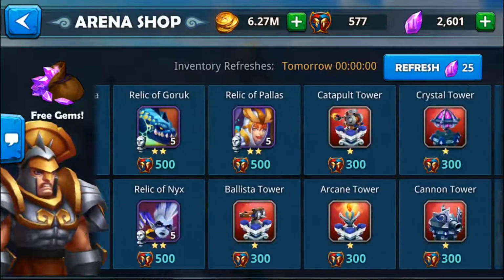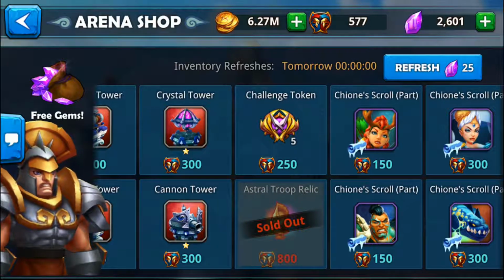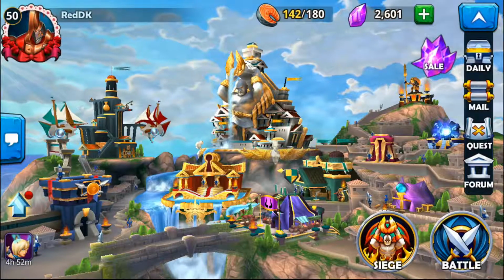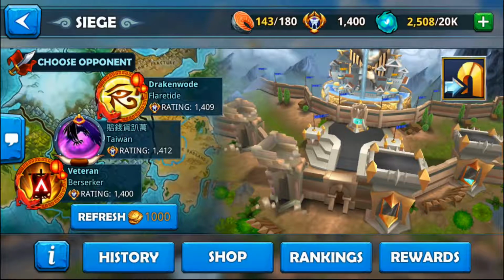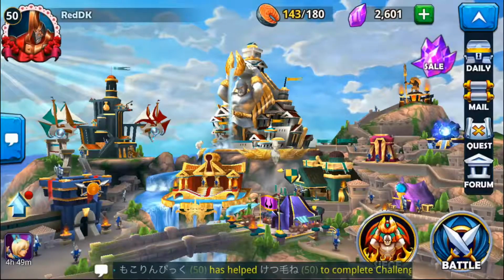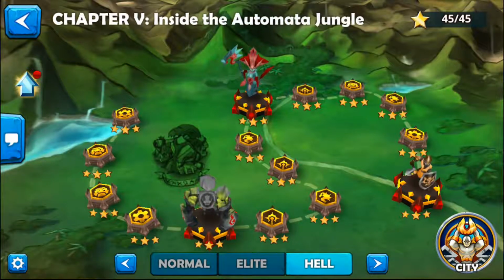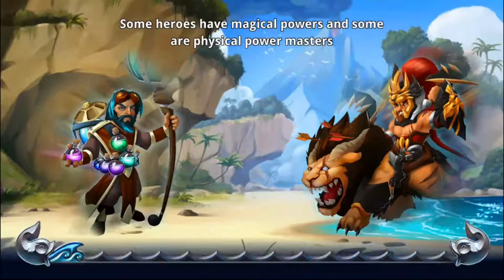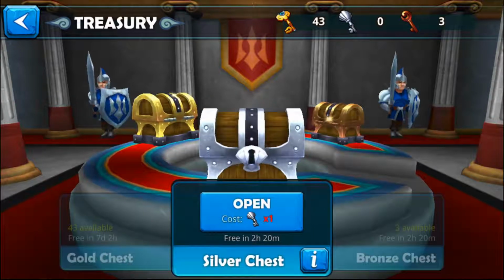Wartide: How to get the most Astral/Troops relics per day